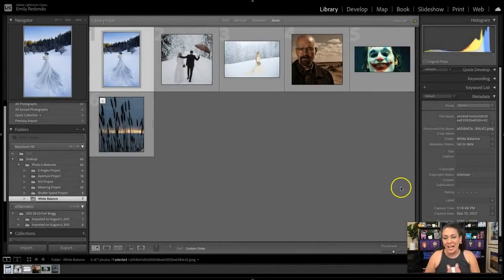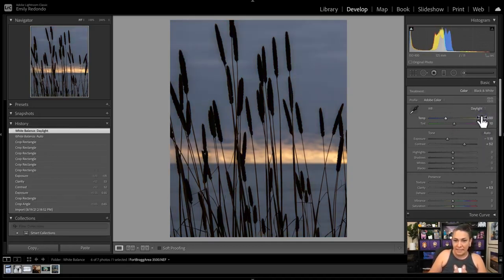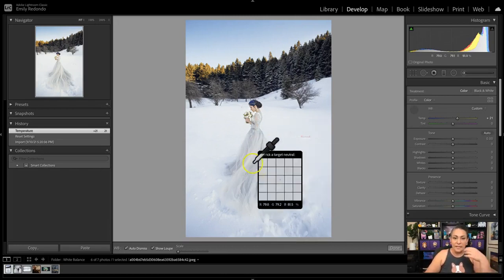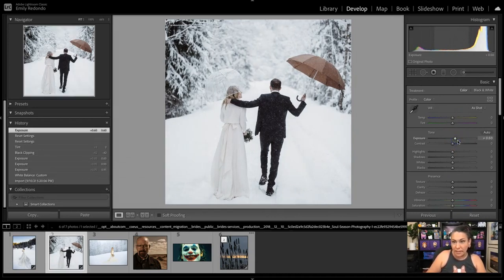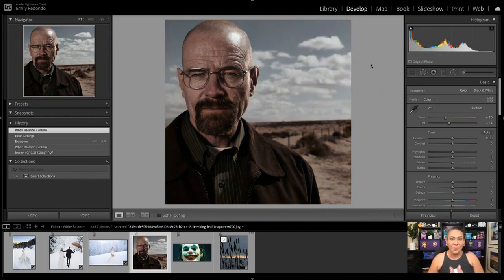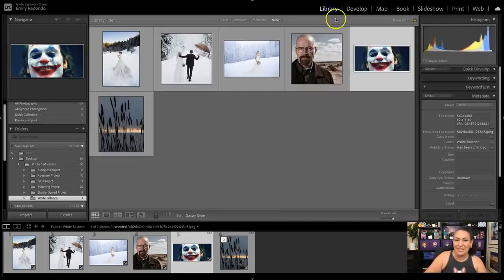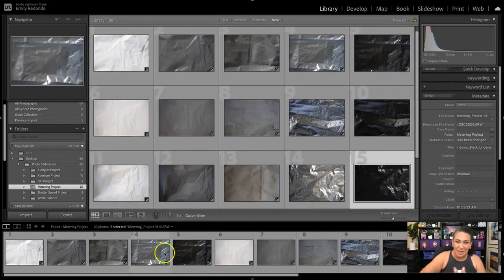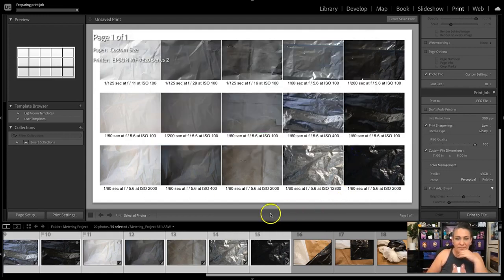06-02 White Balance Assignment